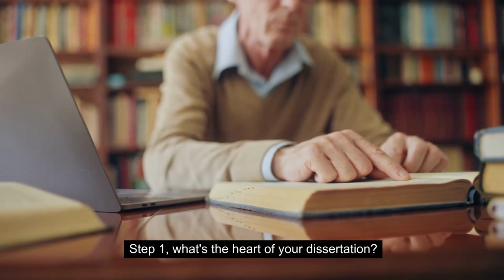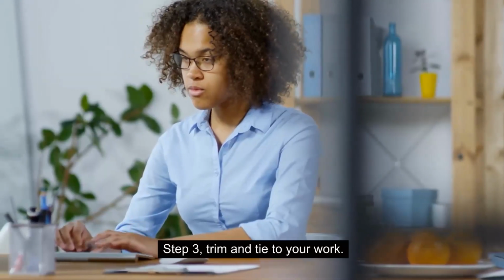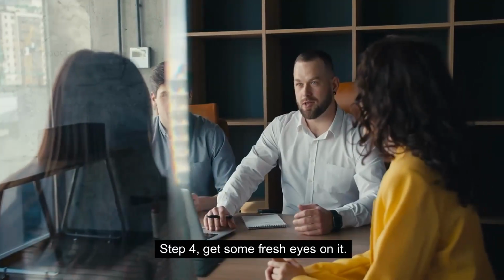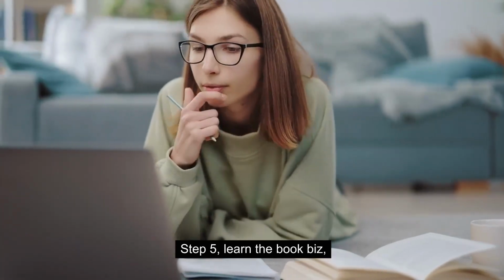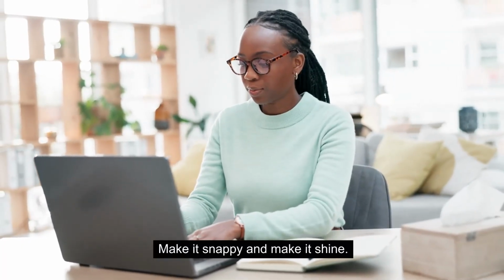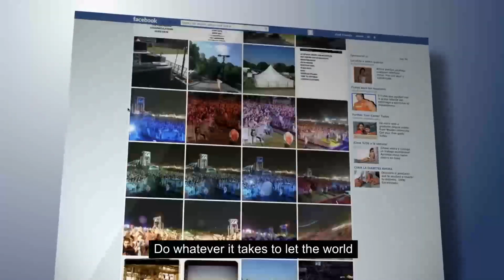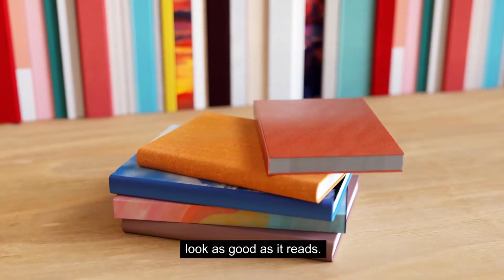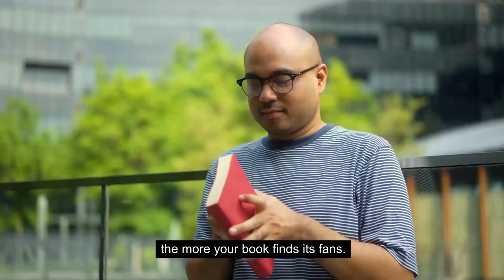12 Steps for Transitioning from Dissertation to Published Book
Welcome to WritersER! Today we're exploring the 12 steps for transitioning from dissertation to published book. This tutorial is designed to guide you through the process of transforming your hard work into a tangible, published product. We'll discuss everything from planning your book to navigating the world of publishing. Whether you're considering traditional or self-publishing, our insights will help you make informed decisions. Our aim is to support your dissertation journey and provide practical tips to achieve success. If you're a PhD student or an aspiring author looking for advice on how to write a book, convert your dissertation into a book, or get published, you've come to the right place. So join us as we take the leap from dissertation to book together.

✅  About WritersER.

Many Doctoral and Ph.D. Candidates ask us the same question...

Is it really possible to finish my dissertation in less than 6 months?

They ask this question because, by the time they get to us, they are:

➢ Stressed from endless revisions
➢ Frustrated from having to spend thousands of dollars more to take 'another' class
➢ Afraid they might never finish
➢ Ready to throw in the towel

That's why we created this channel to provide tips and strategies on how to navigate the dissertation process. We believe that with the right tools, everyone can succeed.

This channel is about all things Dissertations, Dissertation Coaching, Literature Reviews, Methodology Design, Academic Research, Proposals, Qualitative and Quantitative research, and more.